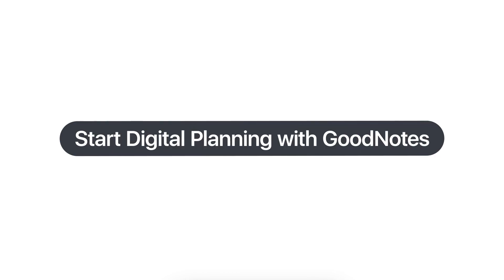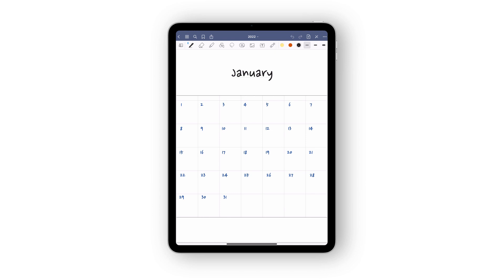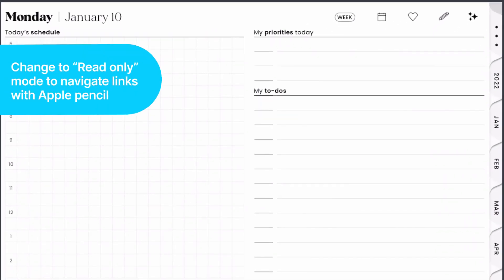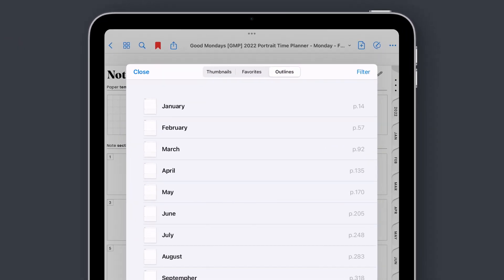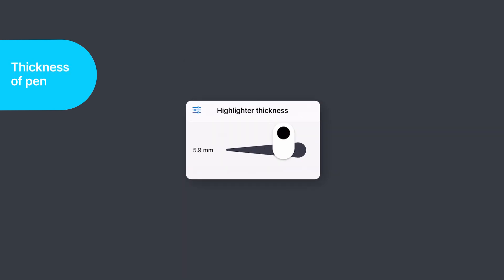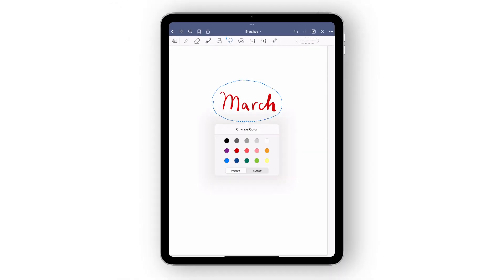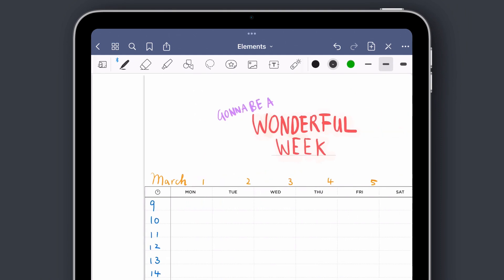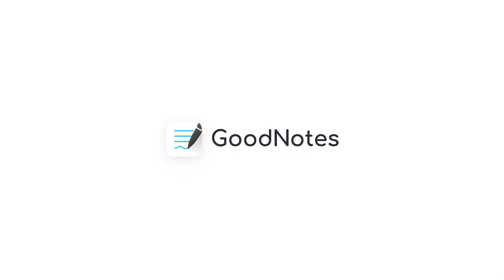How to Start Digital Planning in GoodNotes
Here are some more resources to help you get started digital planning in GoodNotes:

Don't have GoodNotes yet?

Millions of students, digital planners, and paperless individuals choose GoodNotes as their note-taking app of choice. Join the club today!